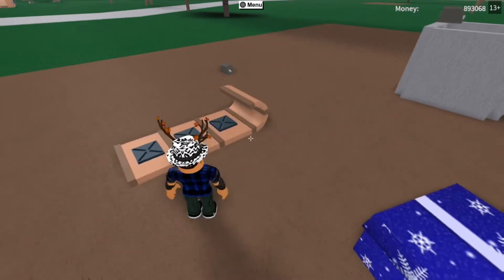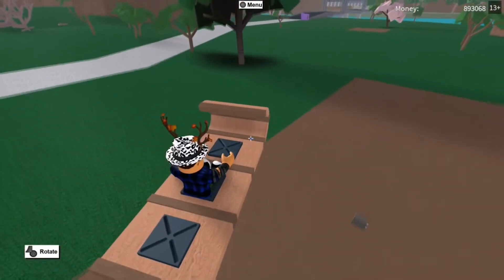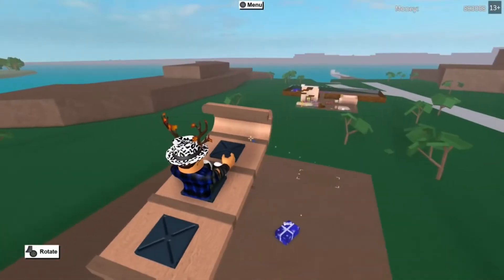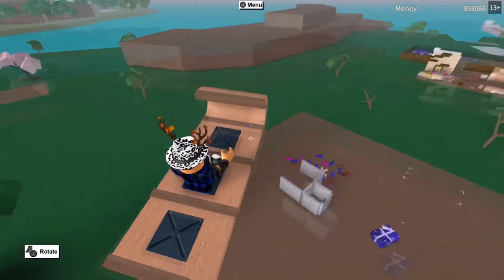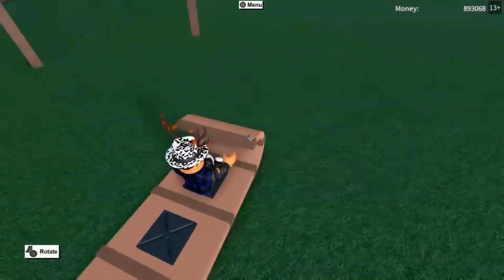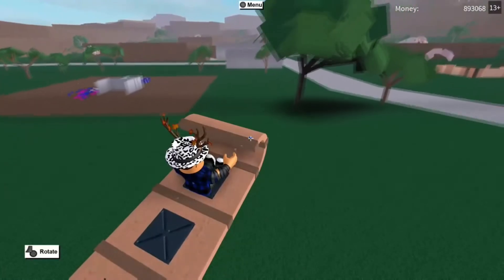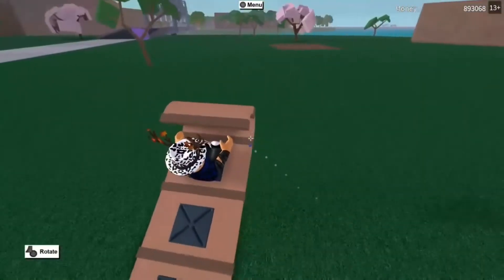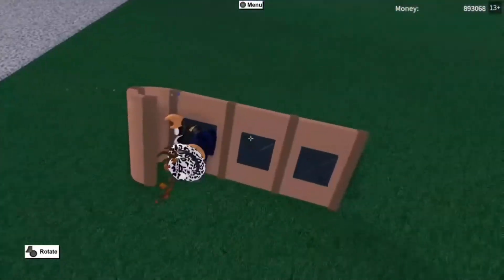|Roblox| Lumber Tycoon 2: How to Fly (2018)